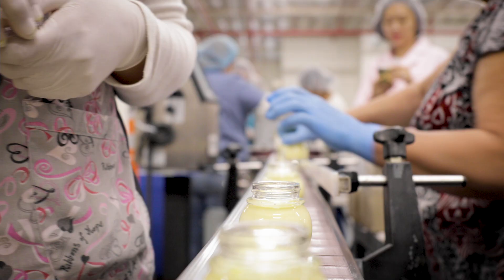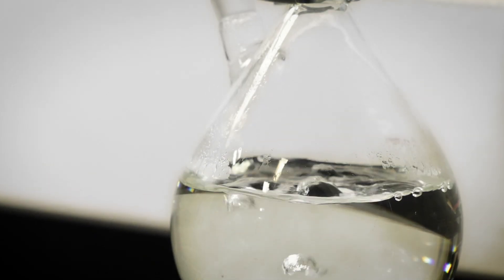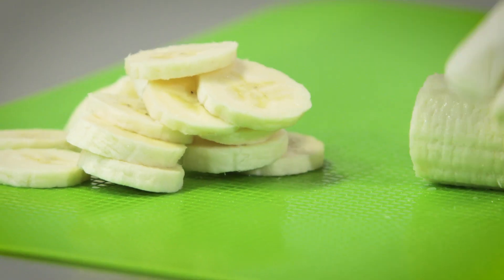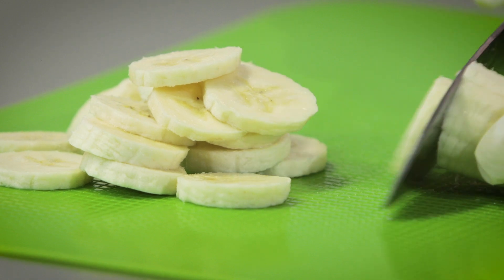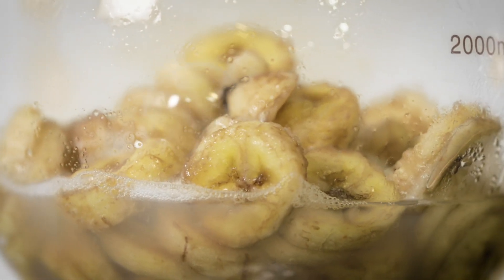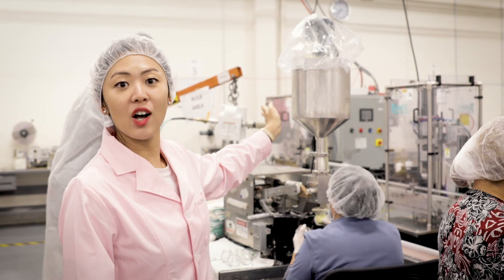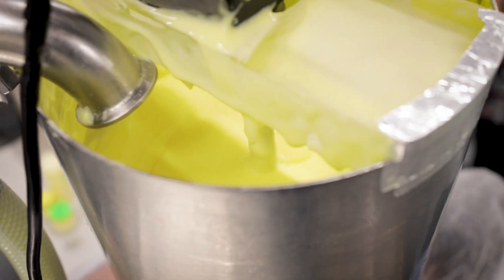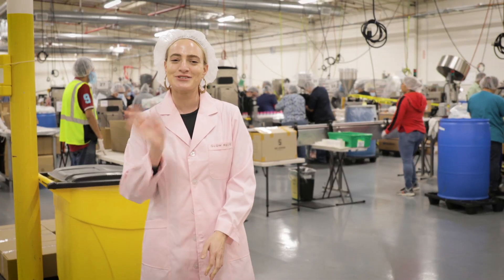How Glow Recipe Makes Their Banana Soufflé Moisture Cream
Our Senior Editor, Hallie Gould, visits Glow Recipe labs to see how they create their banana soufflé moisture cream.